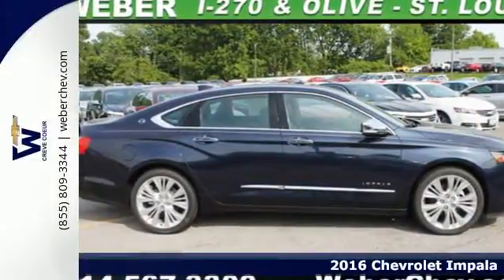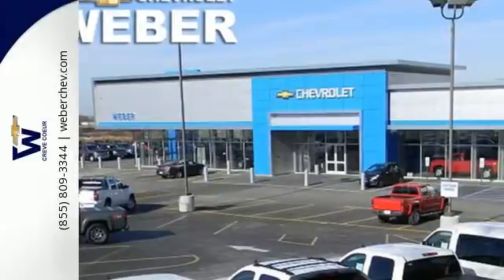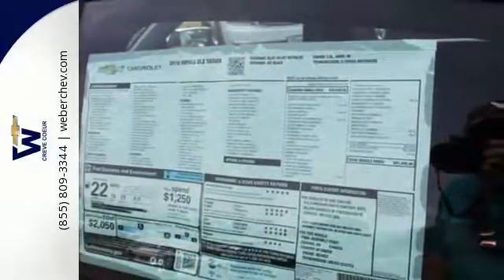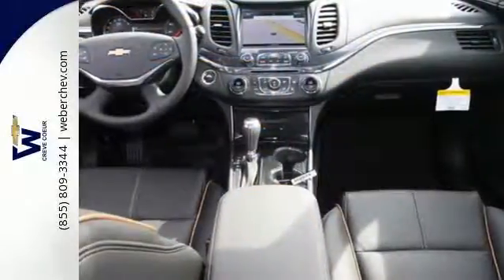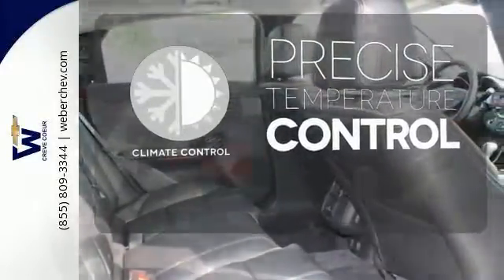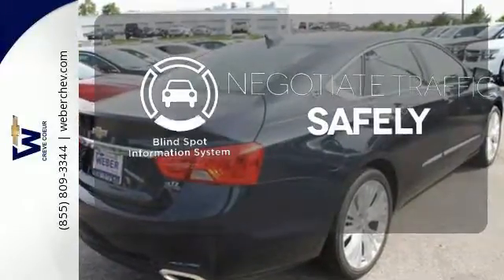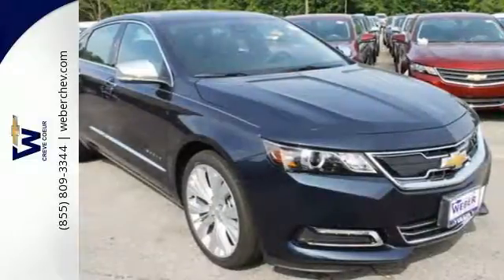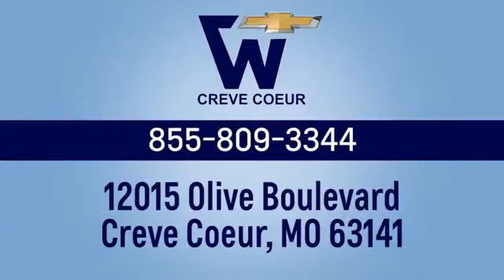2016 Chevrolet Impala St. Louis MO Creve Coeur, MO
Year: 2016
Make: Chevrolet
Model: Impala
Trim: Four-Door Sedan
Engine: 3.6L V6
Transmission: Automatic
Color: Blue Velvet Metallic - Blue
Interior: Jet Black Leather
Stock #: C7130
VIN: 2G1145S35G9190531

Situated at the I-270 Olive Boulevard exit, Weber Chevrolet is easy to get to from anywhere in and around St. Louis, Missouri. With over 986 vehicles on our lot and more than 2600 available, we carry more Chevy cars, trucks, and SUVs than anyone in the area! We feature the latest Chevrolet models like the Malibu and the all-new Volt. We also carry Chevy classics like the Camaro and Impala for our Missouri customers. If you're looking for a St. Charles Chevrolet dealer or a family-friendly SUV in St. Louis, come test drive an Equinox or Traverse. If you need a long-lasting, dependable work vehicle, we carry a huge inventory of the Chevy Silverado for you to choose from.
Address:
12015 Olive Boulevard
St. Louis MO Creve Coeur, MO 63141